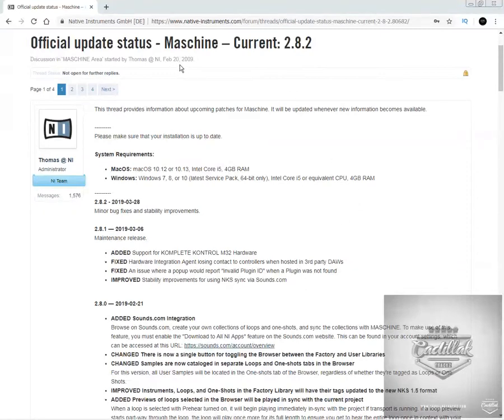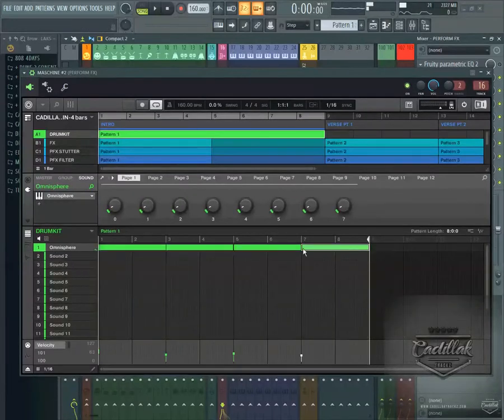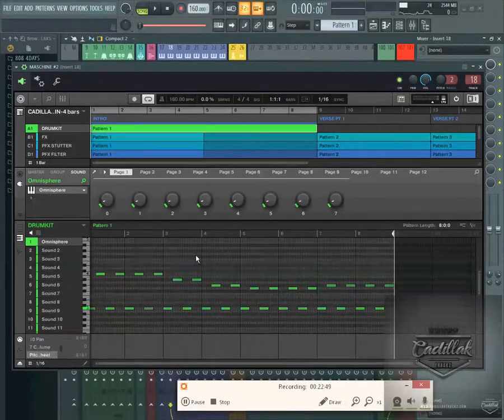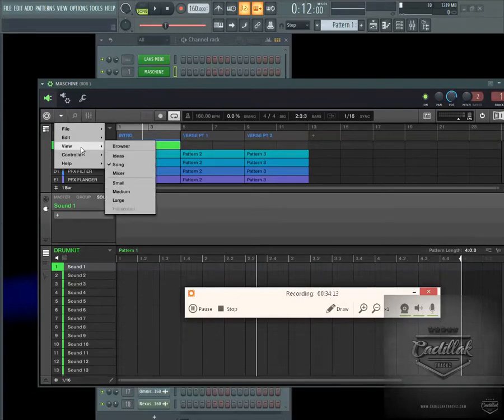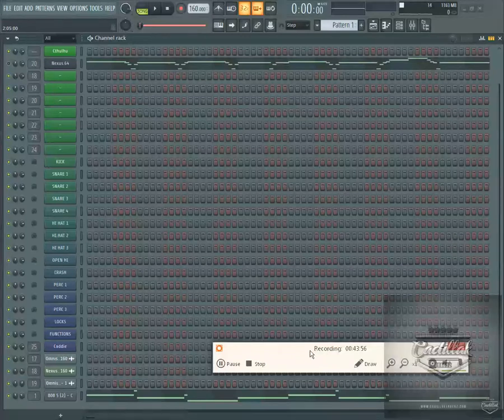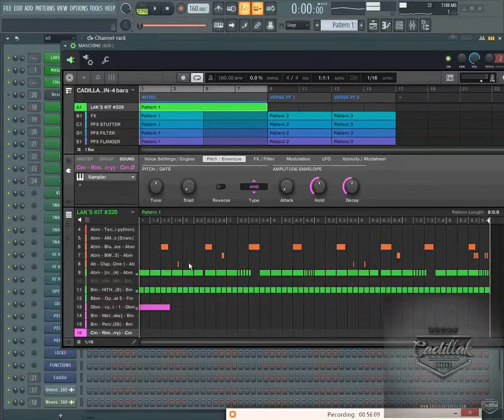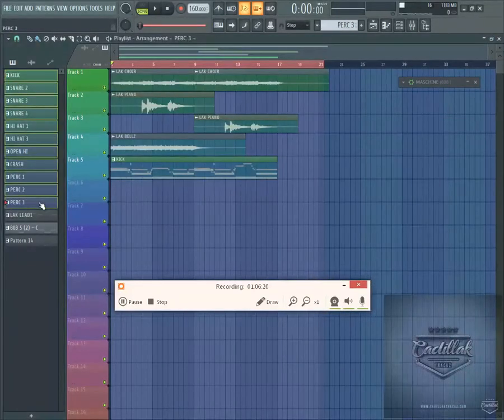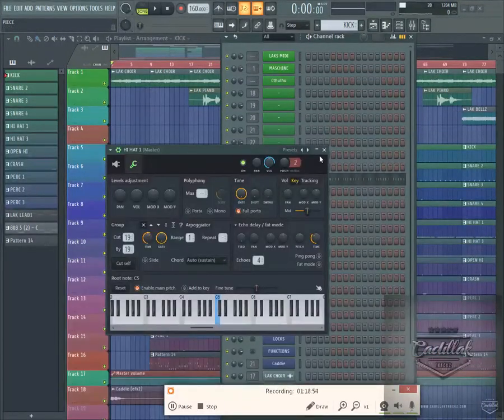MASCHINE AND FL STUDIO WORKFLOW PT5 - CADILLAKTRACKZ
I WANTED TO LIVE STREAM BUT THAT'S NO LONGER AN OPTION SO I MADE THIS VIDEO GOING OVER WORKFLOW WITH MASCHINE AND FL STUDIO AGAIN. DON'T FOCUS ON THE BEAT, BUT ON THE WORKFLOW SO THAT YOU CAN MAKE YOUR OWN BETTER BEAT. CHECK OUT MY CUSTOM MK3 TEMPLATE FOR FL STUDIO ,AND MY QUICK TIPS ALSO, PEACE!

FREE DRUMKIT, THANKS FOR STOPPING BY!

FOLLOW CADILLAKTRACKZ!